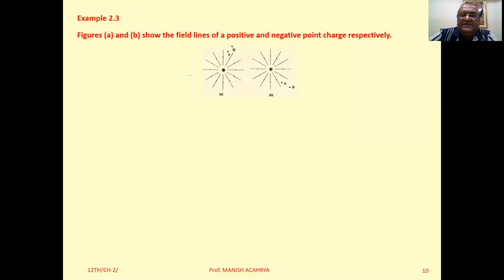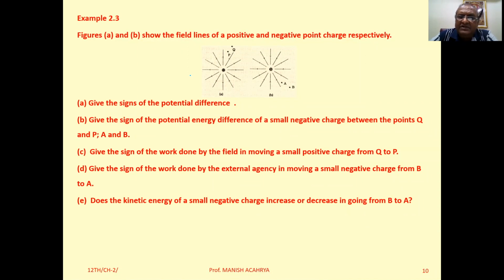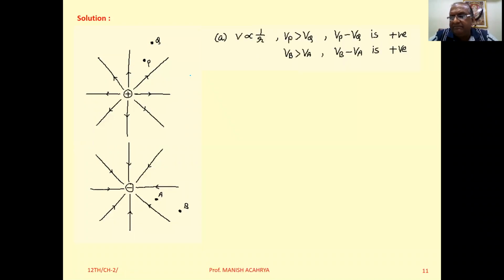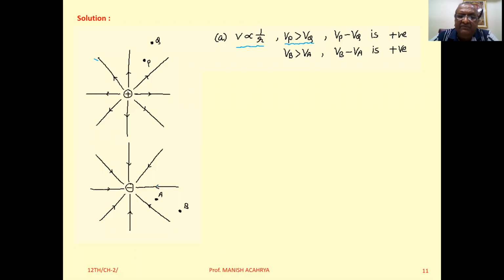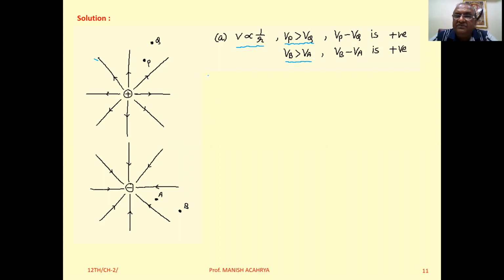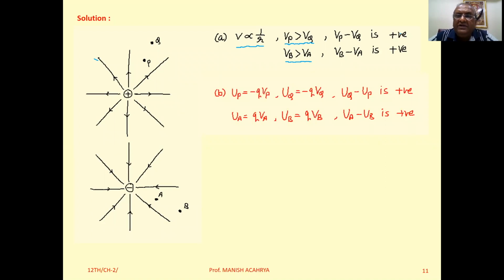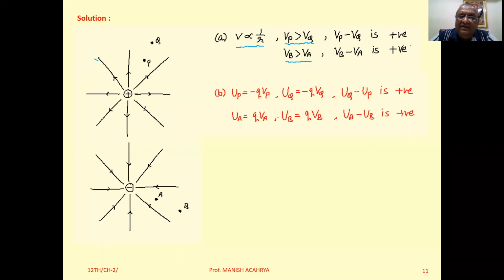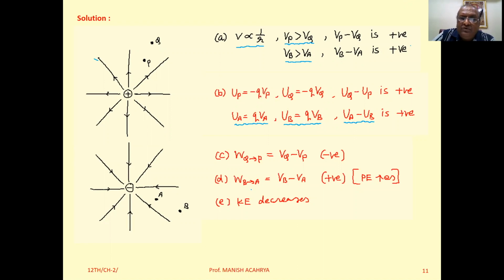Figures 2.8 (a) and (b) show the field lines of a positive and negative point charge respectively